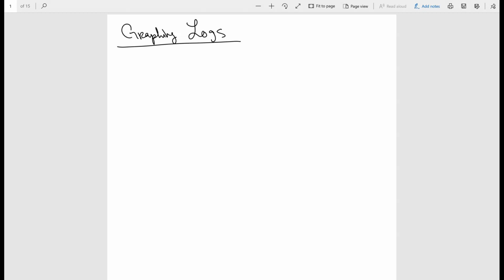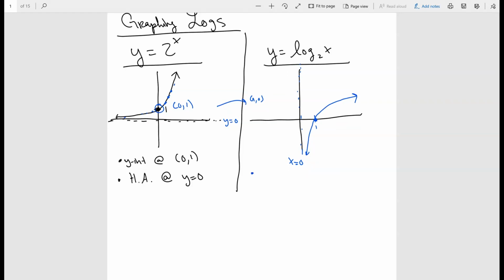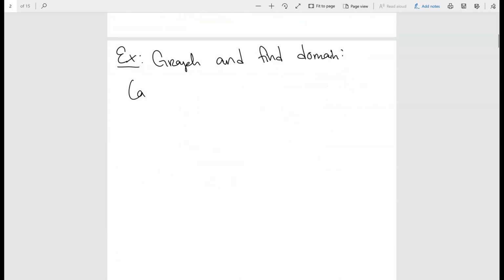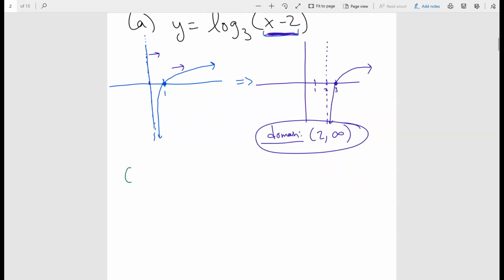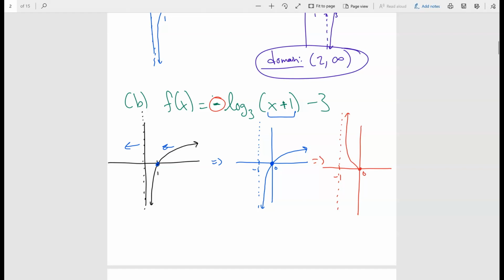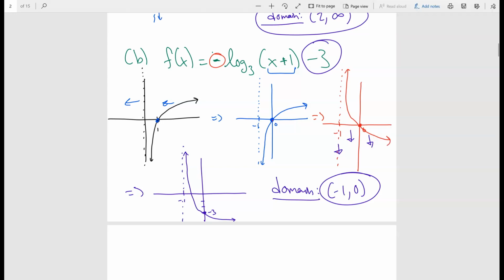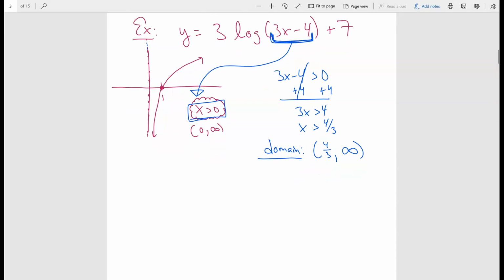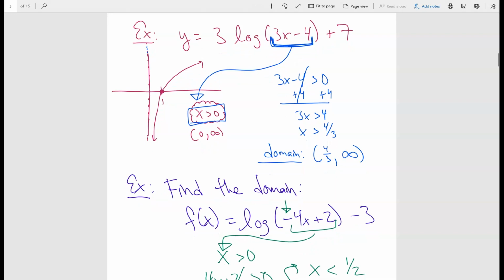Math 141: Graphing Logarithmic Functions